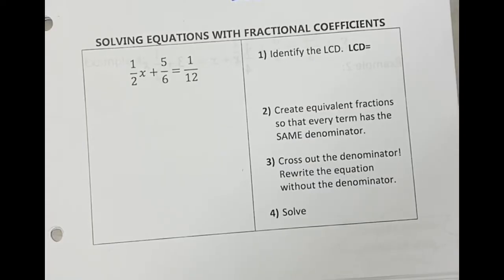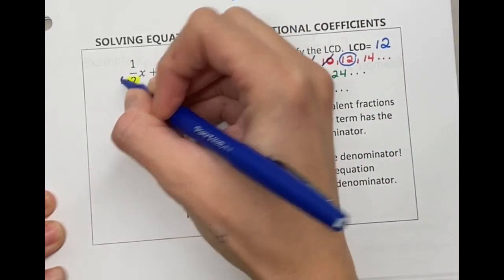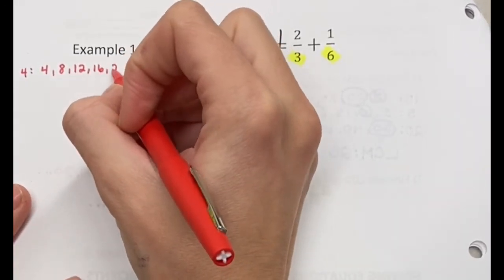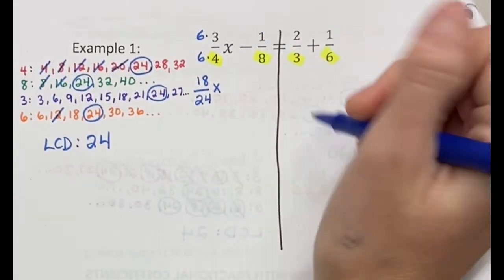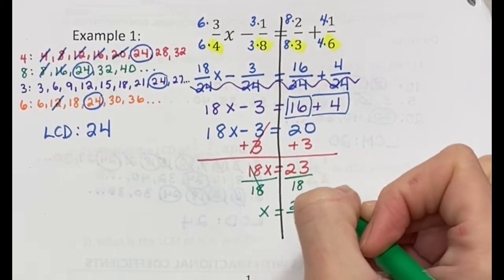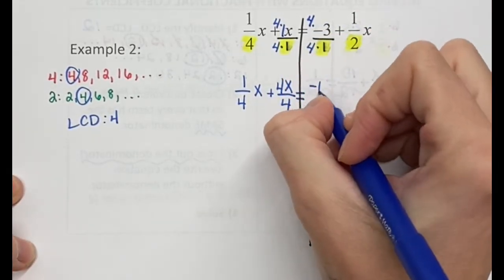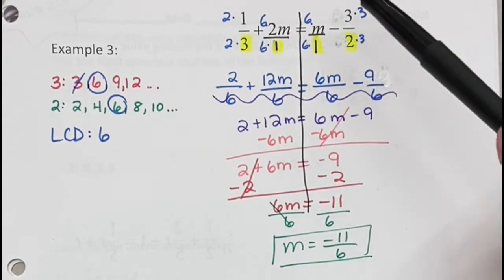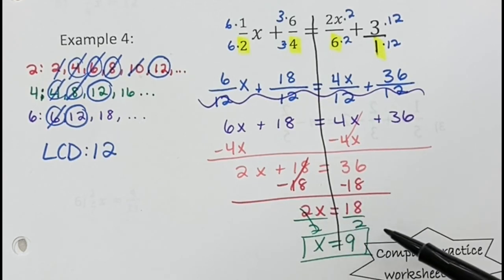Lesson 26 Solving Equations with Fractional Coefficients (math 8)